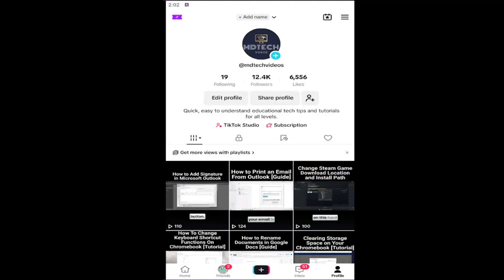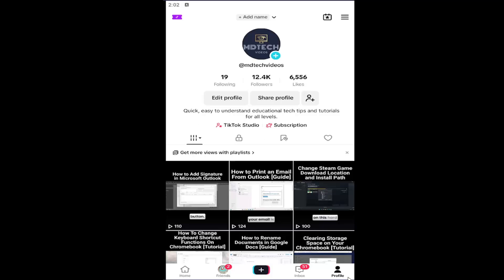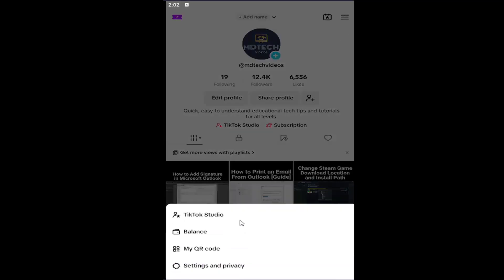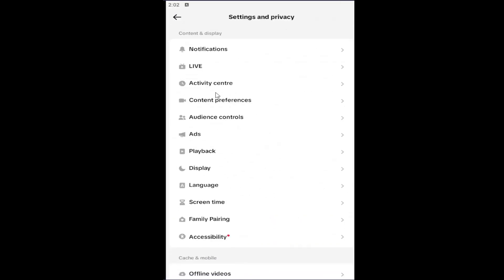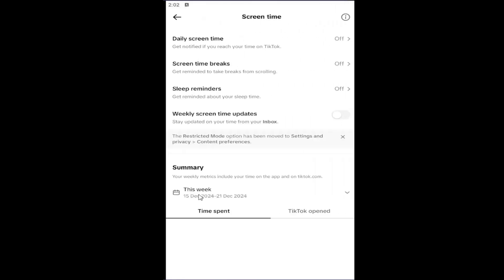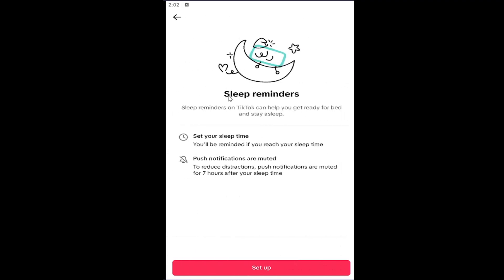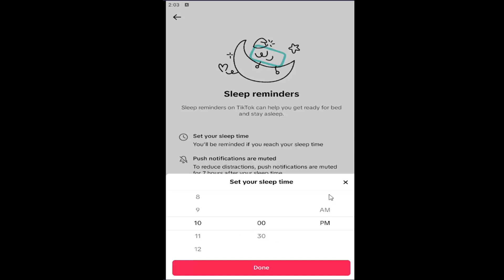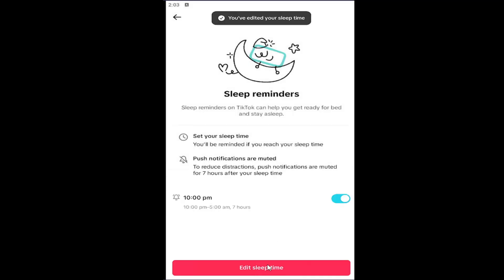How to Set Sleep Reminders on TikTok [Guide]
This guide shows you how to set sleep reminders on TikTok, a useful feature designed to help users maintain a healthy balance between screen time and rest. By enabling sleep reminders in TikTok’s Digital Wellbeing settings, users can receive notifications prompting them to wind down and take a break from the app at a designated time. This can be especially beneficial for those who want to reduce late-night usage and promote better sleep habits. Customizable reminders allow for flexibility, ensuring users can set a schedule that aligns with their lifestyle, helping to encourage healthier app usage and improve overall well-being.

Issues addressed in this tutorial:
set sleep reminders on TikTok
how to set sleep reminder on iphone
TikTok sleep reminder
set sleep timer on iPhone
can you set a sleep timer on TikTok
TikTok sleep timer
sleep mode TikTok
does TikTok have a sleep timer
how to set bedtime reminder on iPhone
sleep timer TikTok